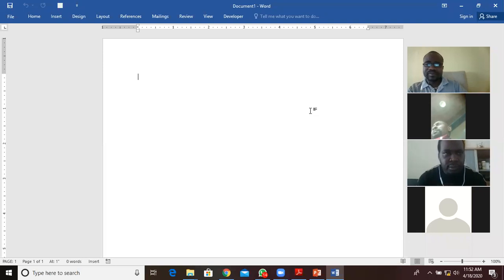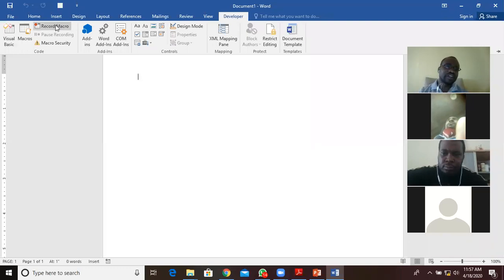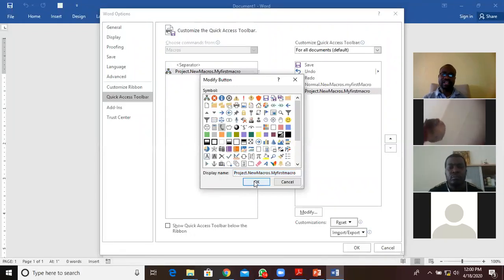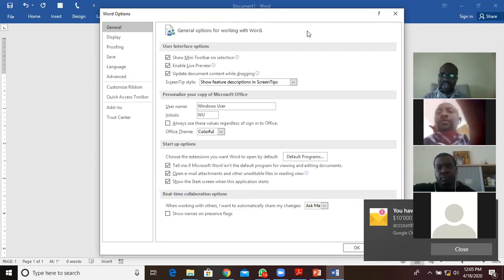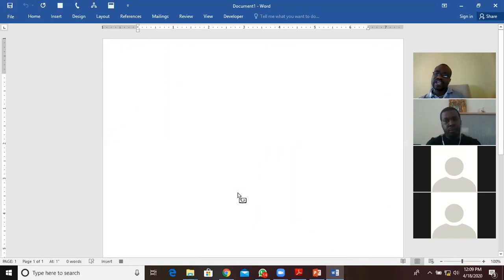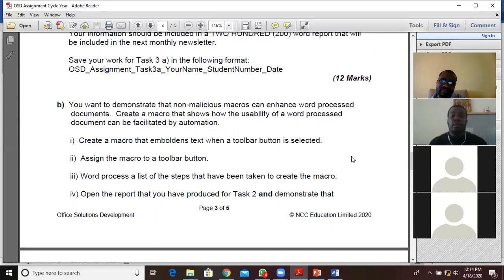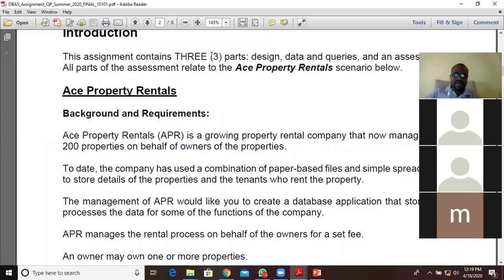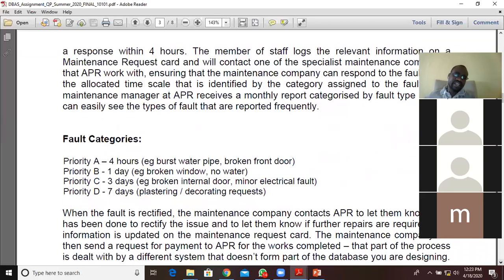Create a macro that emboldens text when a toolbar button is selected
Create a macro that shows how the usability of a word processed document can be facilitated by automation.